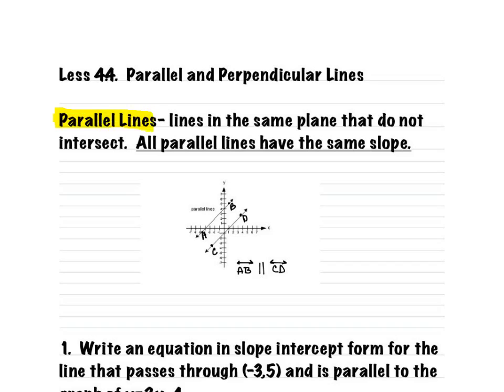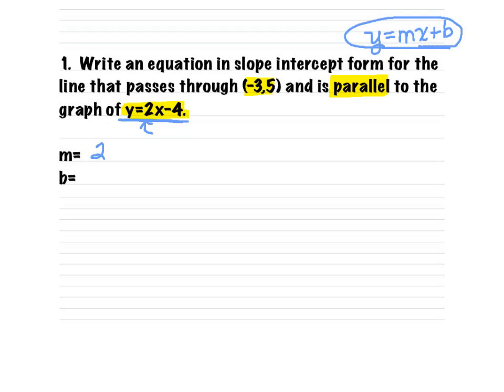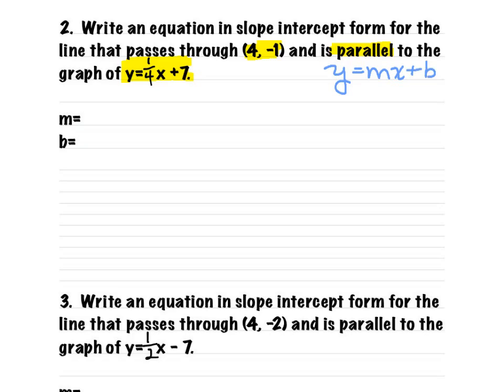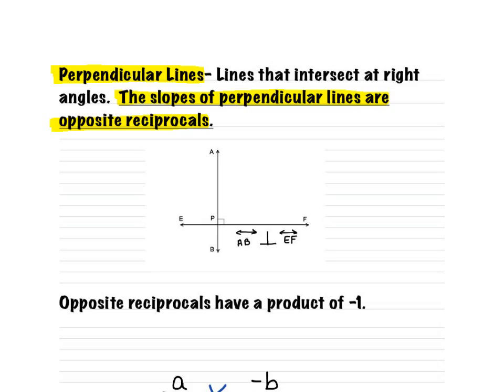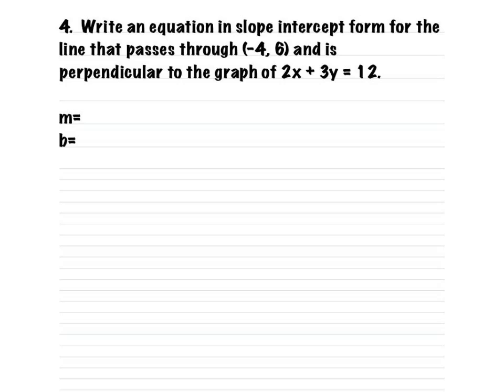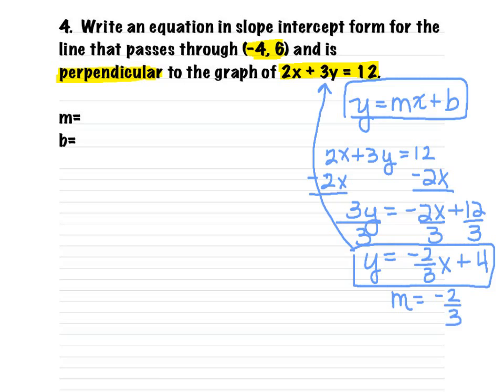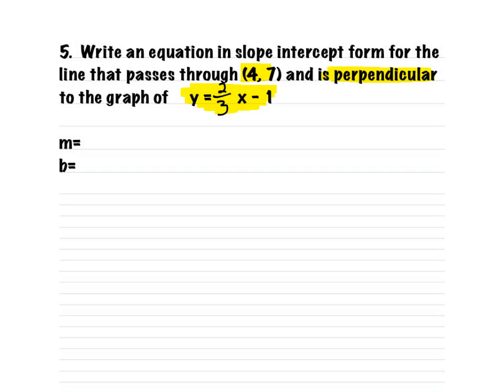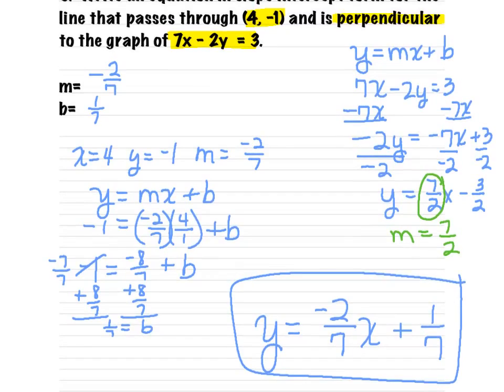Parallel and Perpendicular Lines